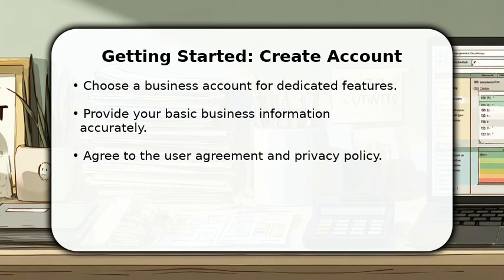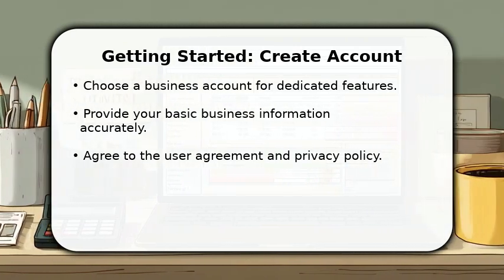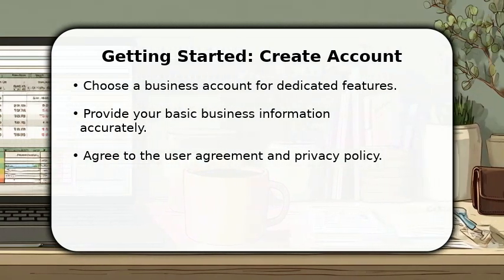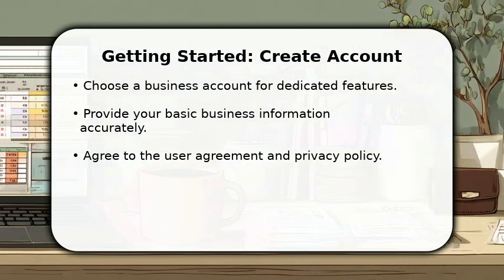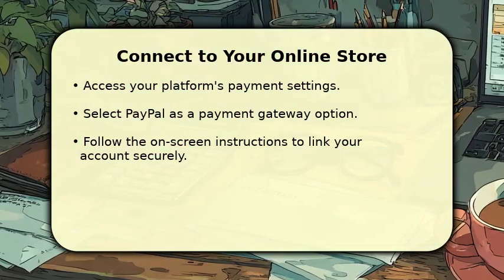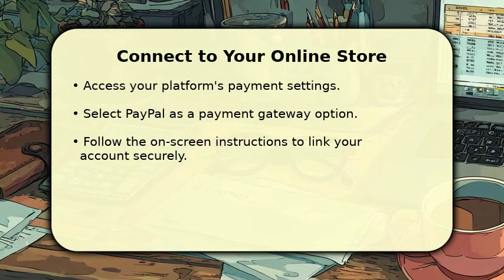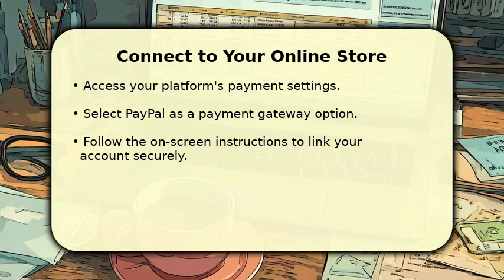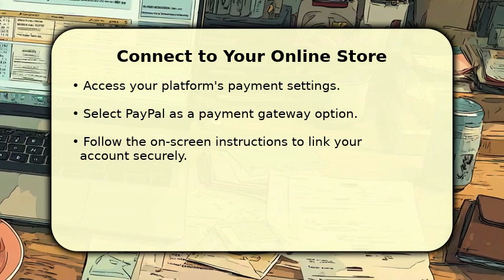How To Set Up PayPal For Online Business 2025 - Easy Guide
▸ :^) Looking for an easy guide on how to set up PayPal for your online business? This comprehensive tutorial will walk you through every step, ensuring you can start accepting payments quickly and securely. Learn how to create your PayPal Business account, link your bank, and integrate PayPal into your e-commerce platform. Whether you're a new entrepreneur or looking to streamline your existing payment processing, this video makes setting up PayPal for your small business simple. Get ready to professionally manage your online transactions and grow your venture with a reliable payment solution.